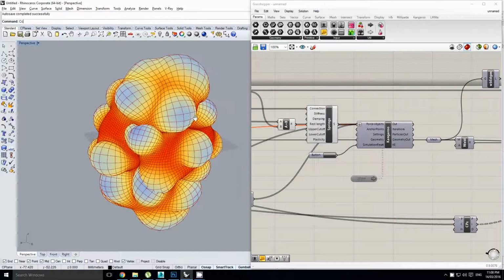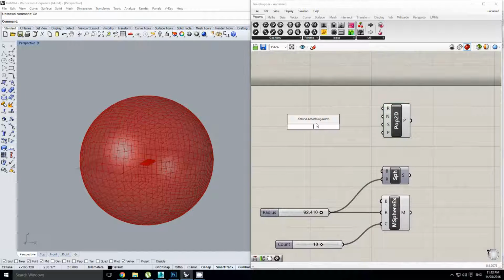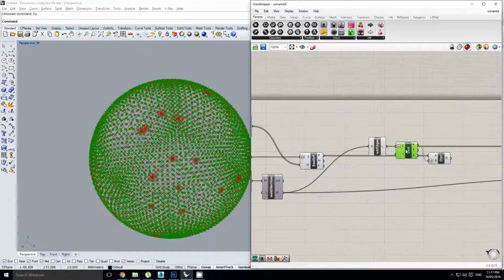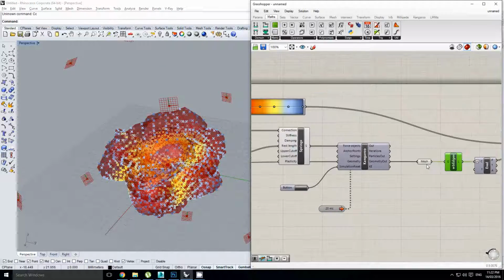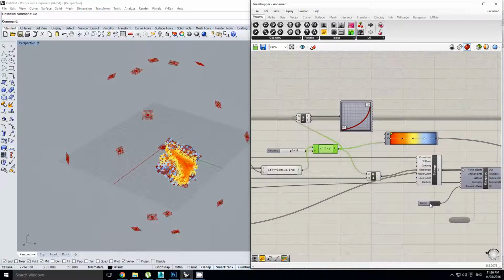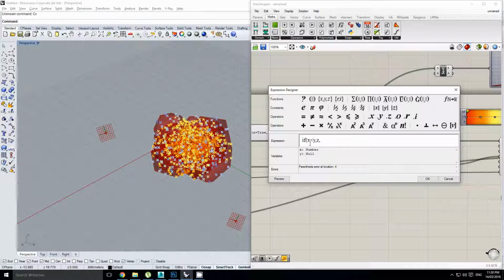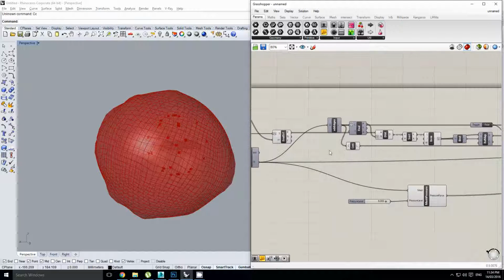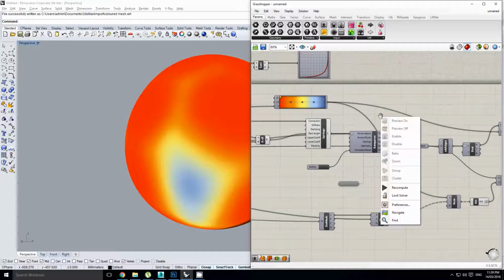Grasshopper - Visualising Data for optimising a Simulation (in Kangaroo)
In this tutorial we take a look at how we can apply a dataset to an actual working piece of geometry in order to understand exactly how it is influencing our end result.

This technique is applied to a kangaroo simulation in this tutorial but is not a method exclusive to kangaroo simulations.